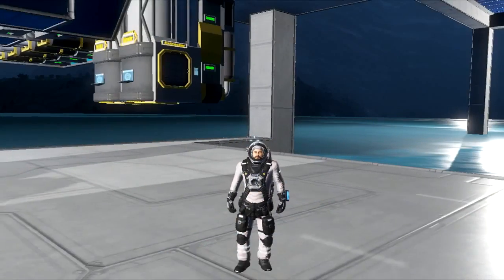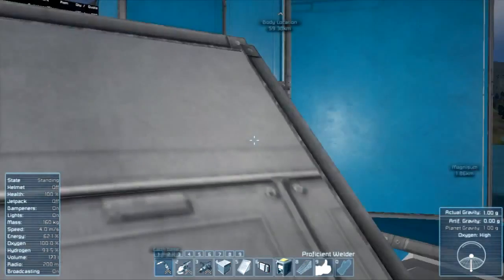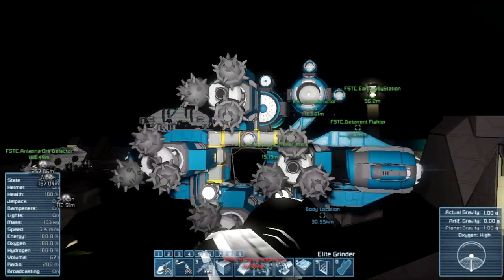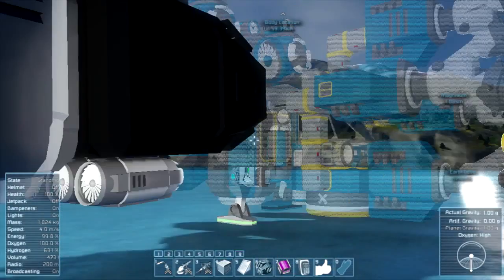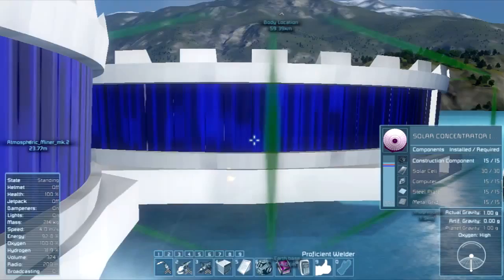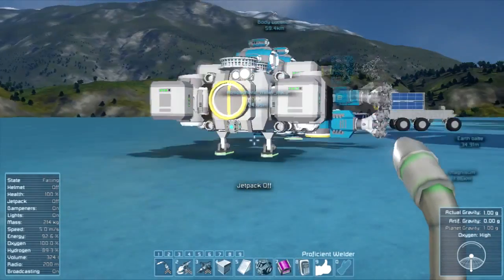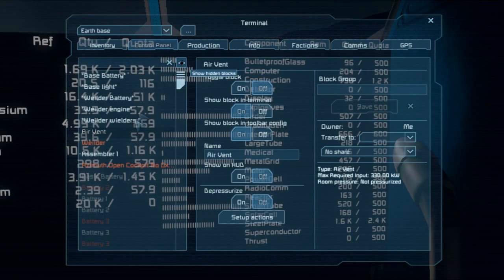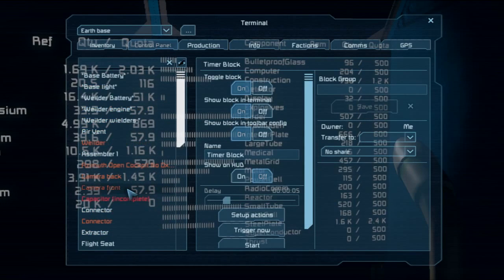Space engineers planet sole survival part #4 Vanilla atmospheric drill and windmill EP 1